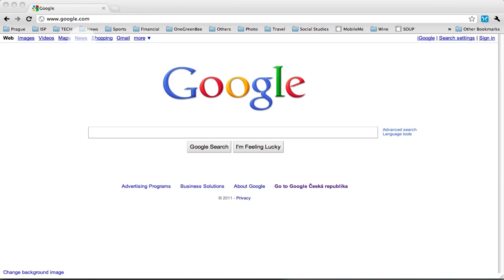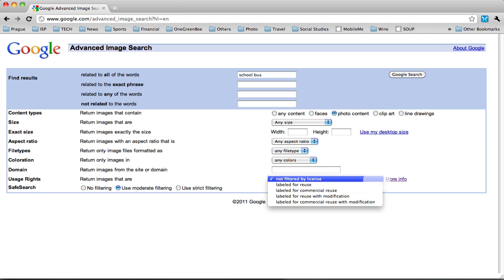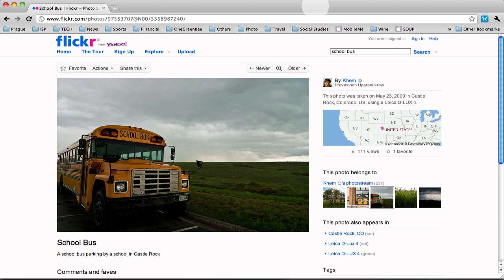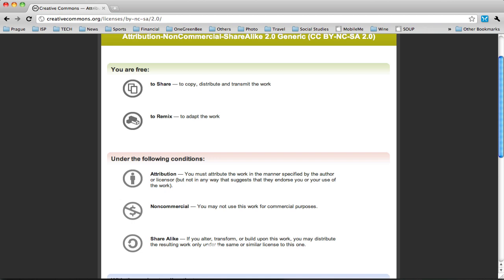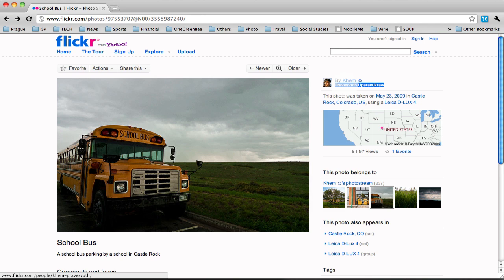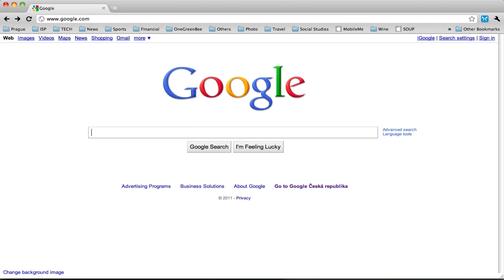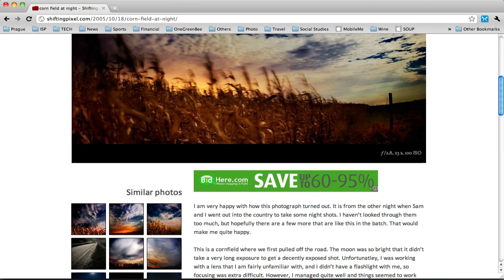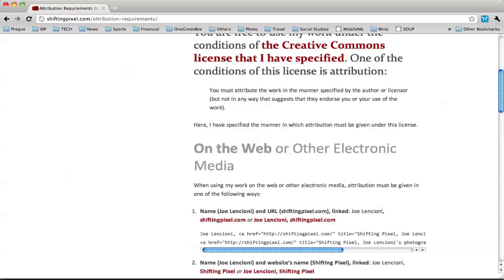Google Advanced Image Search for K12 MultiMedia Projects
A demonstration of using Google Advanced Image Search to find images suitable for reuse and modification in school multimedia projects.